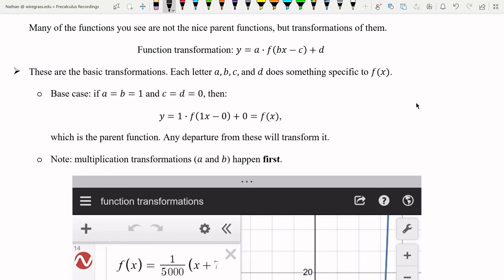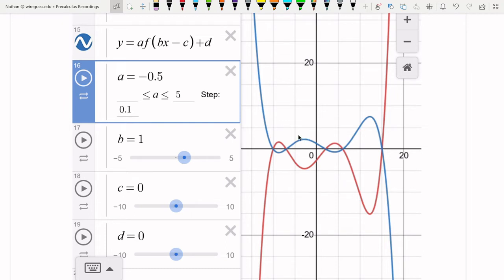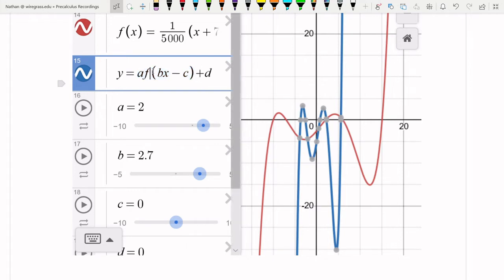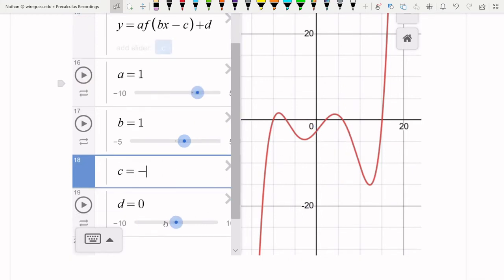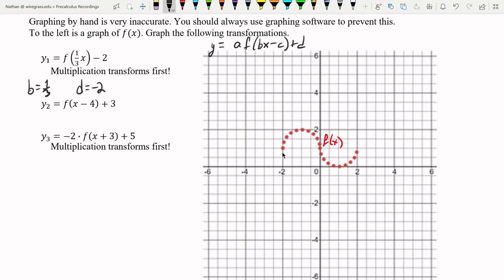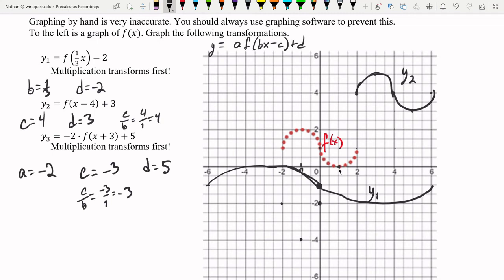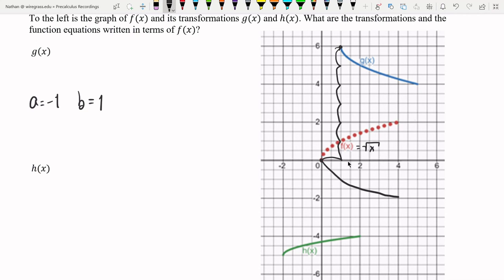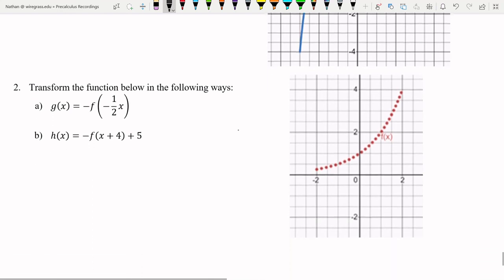Parent Functions and Transformation Part 2